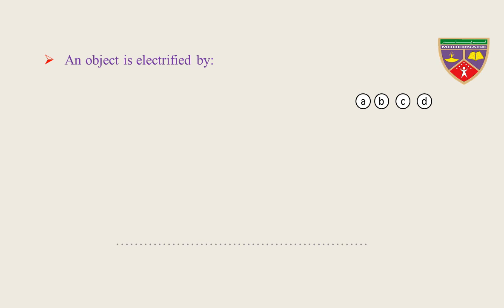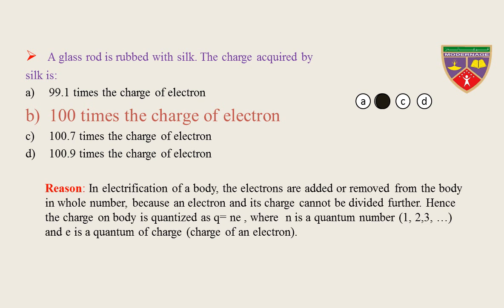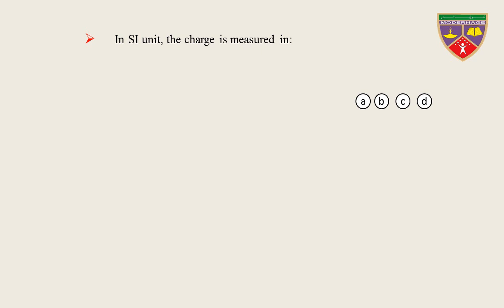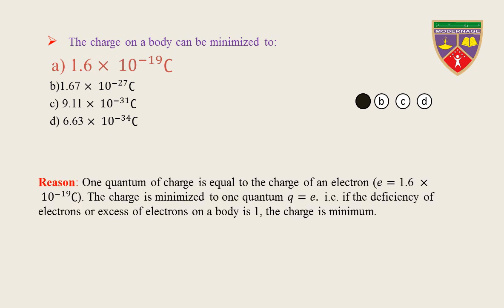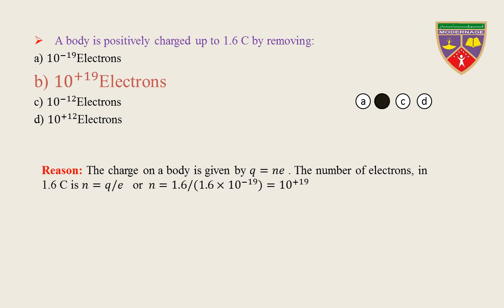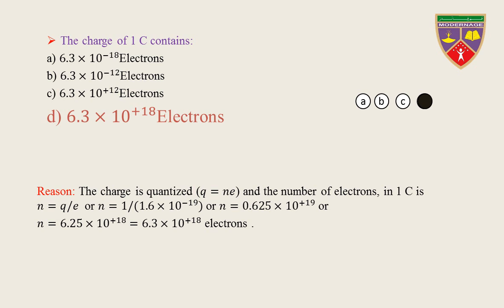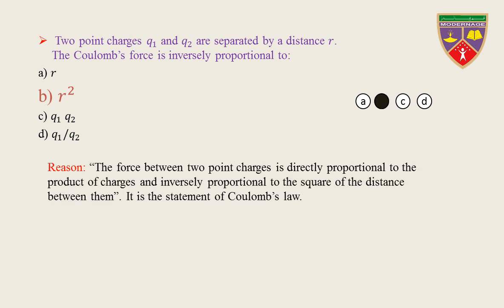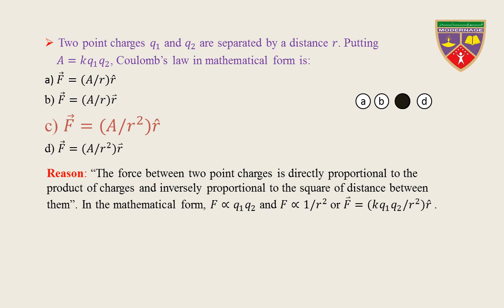Physics 2nd Year MCQs | 2nd Year Physics solved MCQs Unit 11 | Part 1 | Physics MCQs Class 12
It is a matter of great honour for Modernage Public School & College Abbottabad that Prof Muhammad Farid has prepared a huge bank of Physics MCQs for 2nd Year students. It is also highlighted that these MCQs of Physics (Second Year) are unique because:
1. Prof Muhammad Farid has an experience of more than 40 years in the field of teaching Physics.
2. Prof Farid has prepared Physics MCQs with proper reasoning, which clears the concept of the topic.
3. He has used “Bubble Filling Method” as the same is also being used by the board and competitive examiners.

It is further highlighted that each chapter of 2nd Year Physics MCQs consists of 5 to 7 videos (approximately) and will be published on weekly basis i.e. every Monday at 05:00 PM. In this video, Prof Mahummad Farid has made the MCQs of 2nd Year Physics Unit 11 Electrostatics, Part 01, to help the students for gaining conceptual clarity in Electrostatics related MCQs. Prof Muhammad Farid will cover the whole course of Physics class 12 by using the same practice, time, and date.